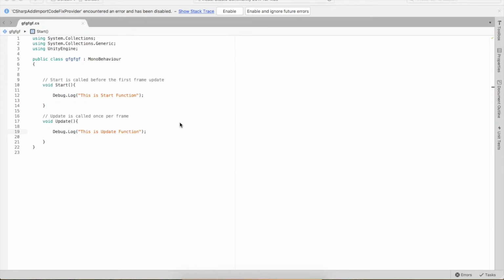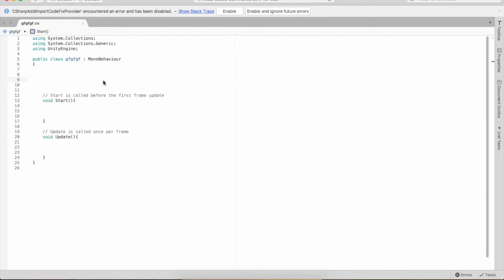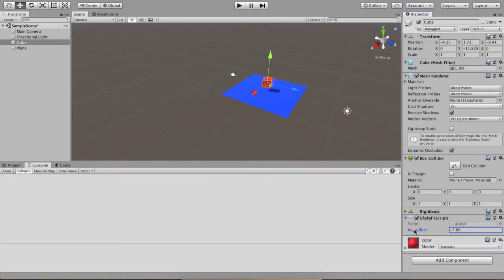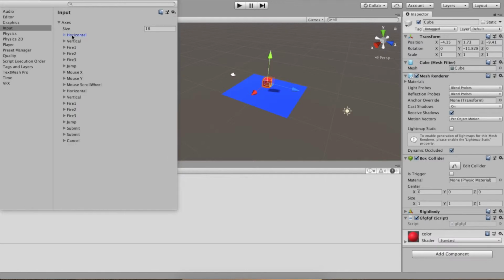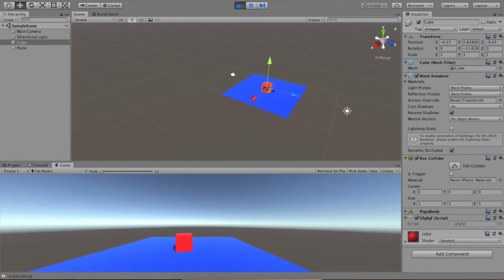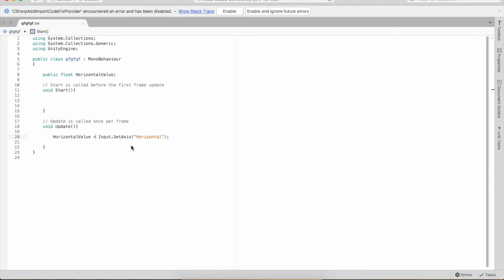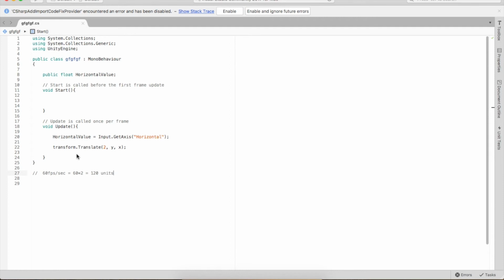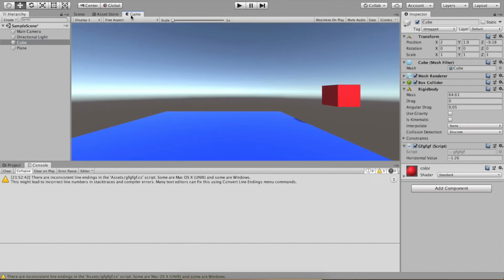FPS Movement Controls Unity3D - Tutorial 2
This is 4th part of the tutorial series that I am making for my viewers. The tutorial series is called "Creating a 3D game without any knowledge and designing skills"